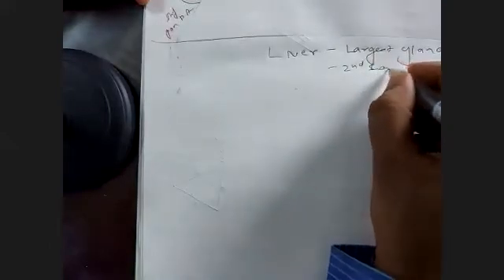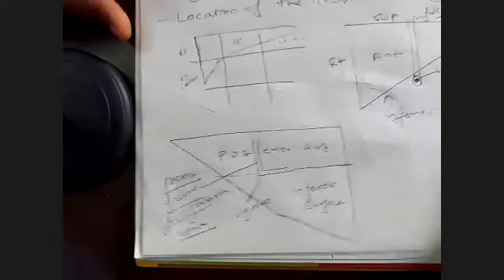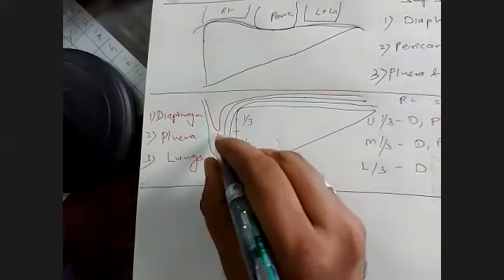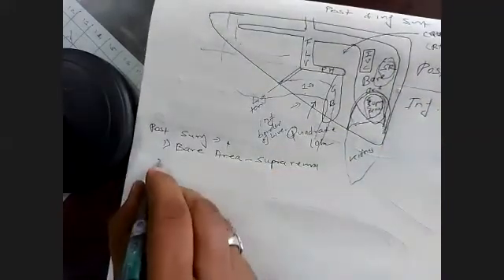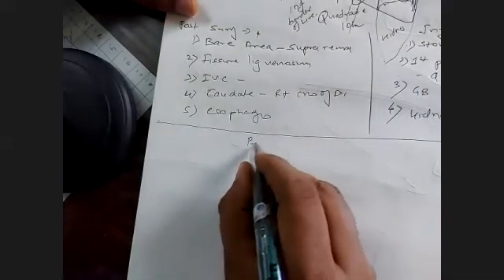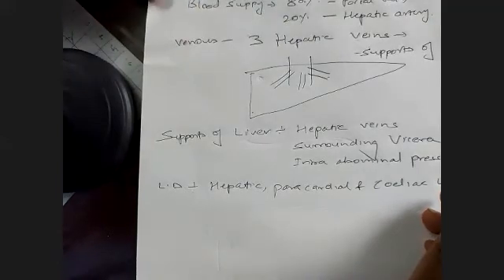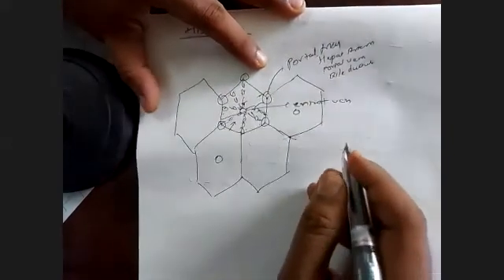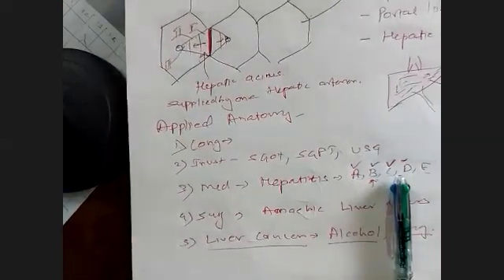Liver by Dr YJB